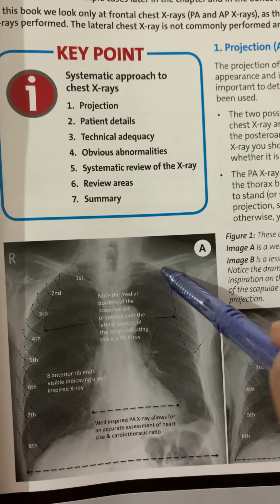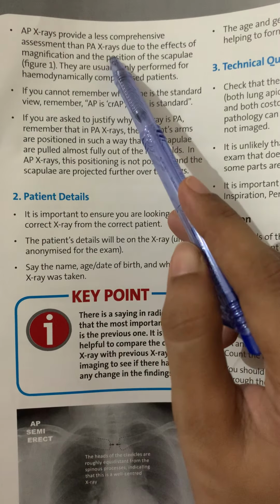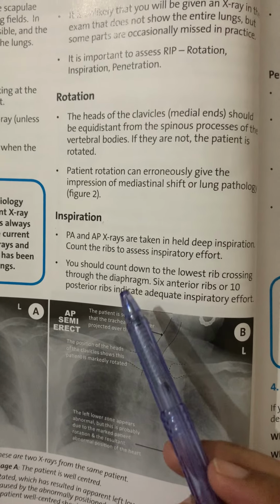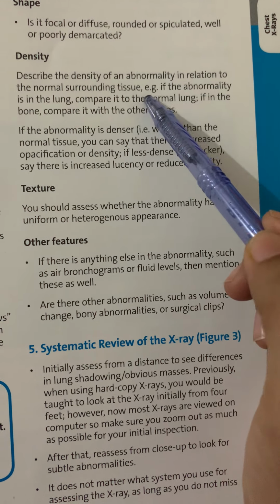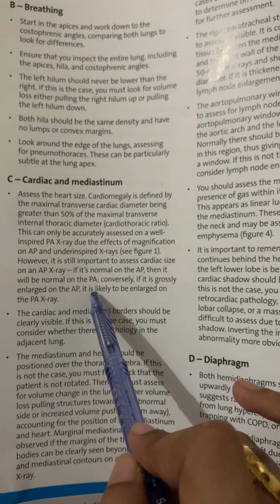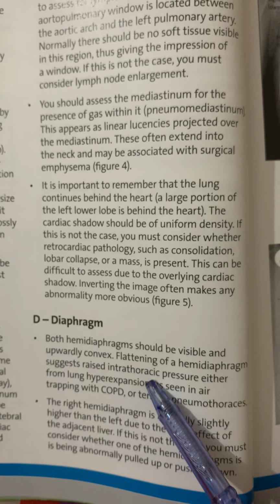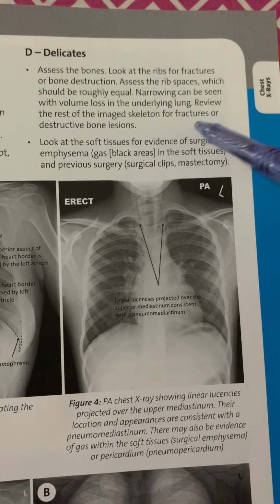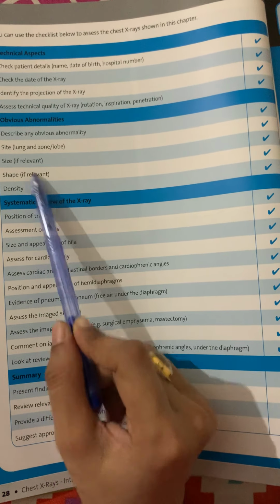Chest Xray Interpretation in a Professional Way